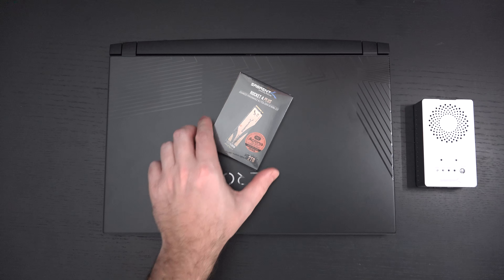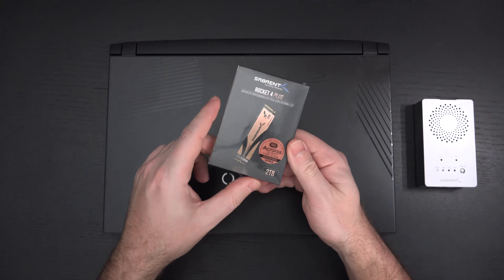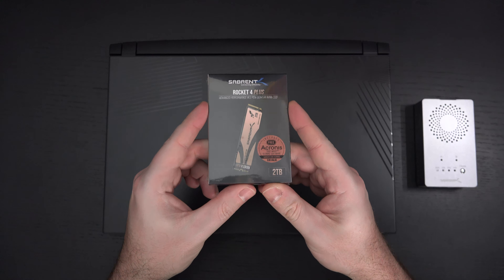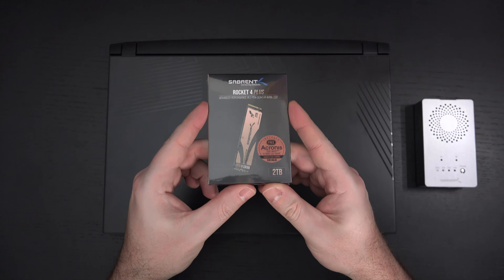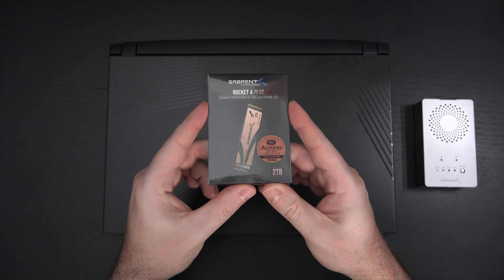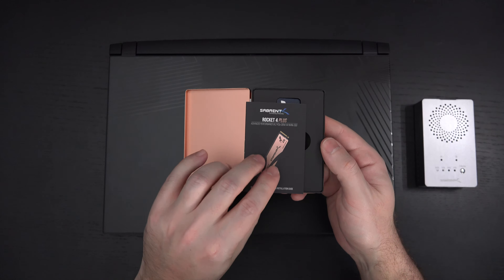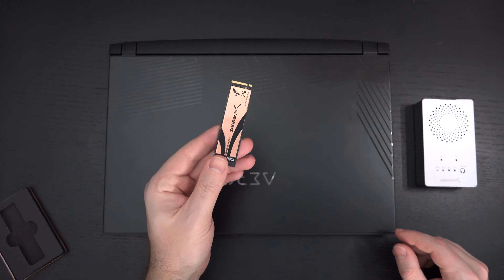Sabrent Rocket 4 Plus 2TB NVMe Gen4 - Fastest SSD - Unboxing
Here is my Unboxing and first look at the Sabrent Rocket 4 Plus 2TB 4.0 - Gen4 NVMe M.2 SSD.
-TDD